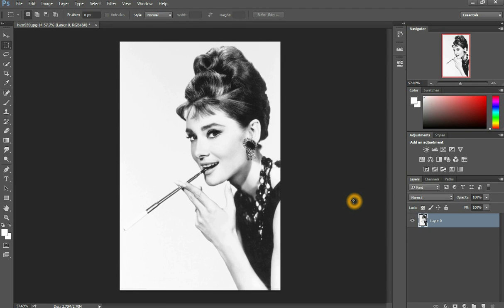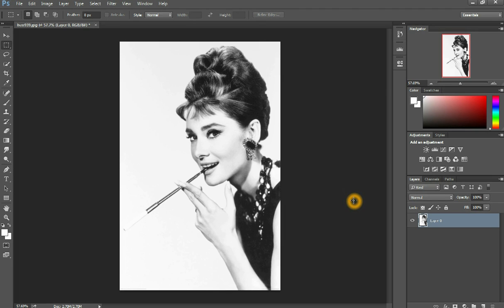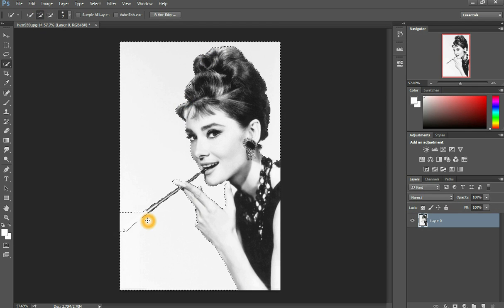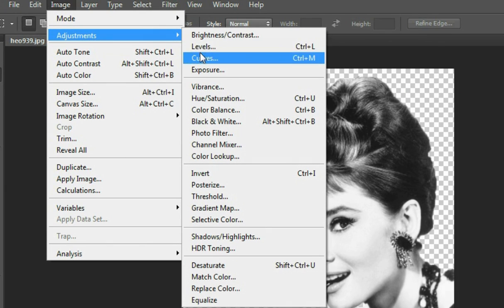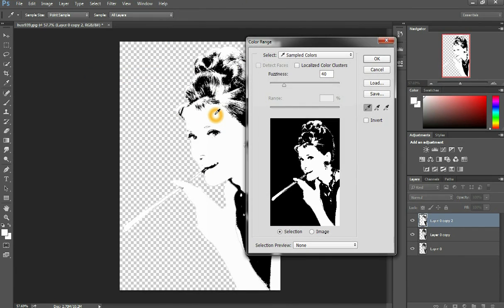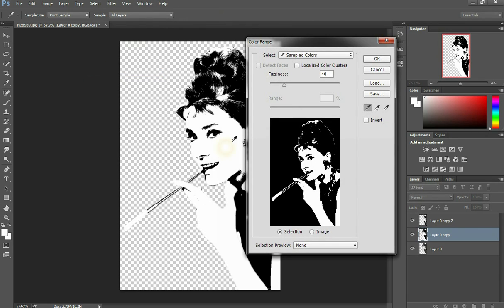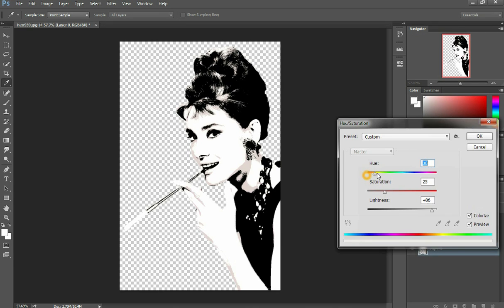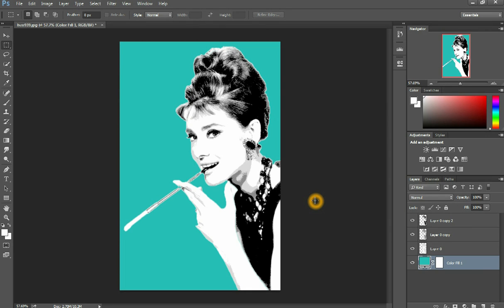How To Make a Multilayer Stencil On Photoshop (Re-Made)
SOCIAL MEDIA LINKS (click Show More) ▼